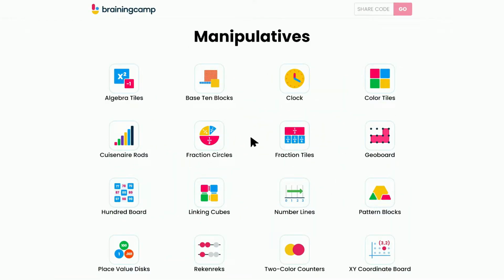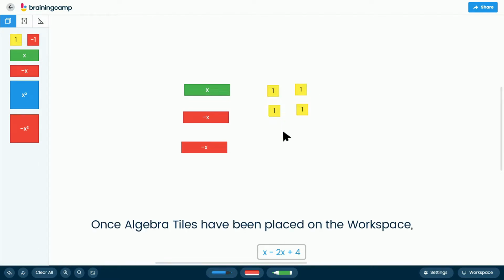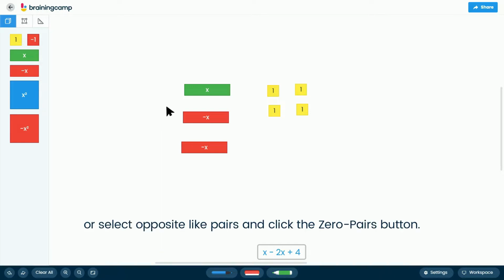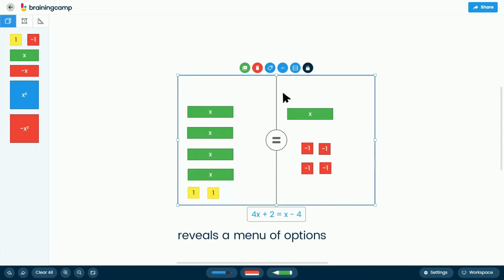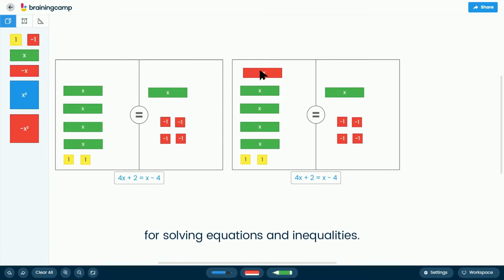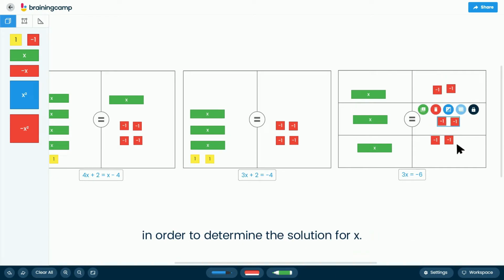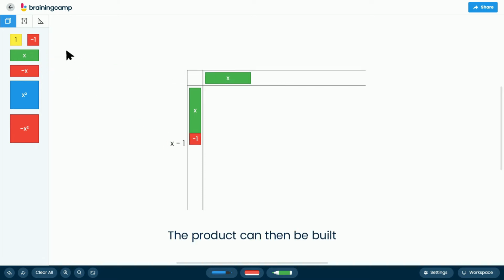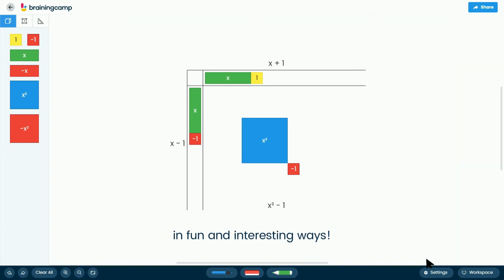Learn Algebra with Virtual Algebra Tiles Manipulatives | Brainingcamp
Here we are back with our new Algebra Tile!
When you open it, you will see a collection of algebra tiles in different colors and shapes that represent integers.

When you select them, you will see unique features.
There are great for solving equations and teaching other math concepts.

And, have you ever seen Algebra Tiles do this before?